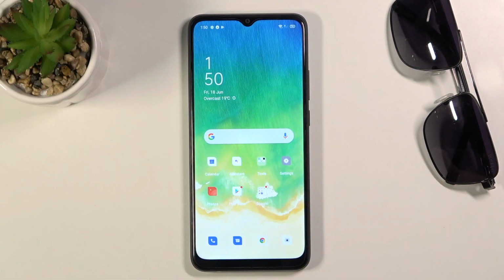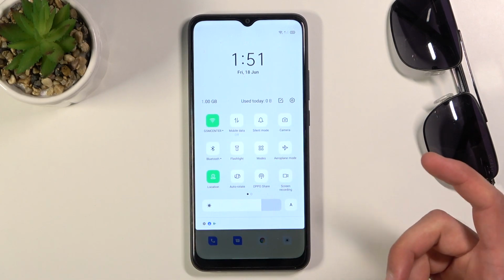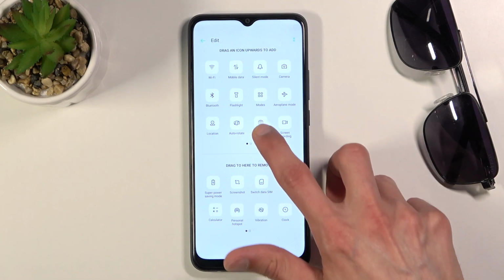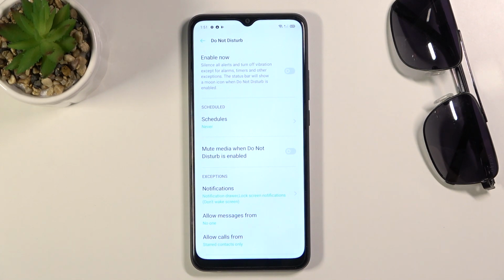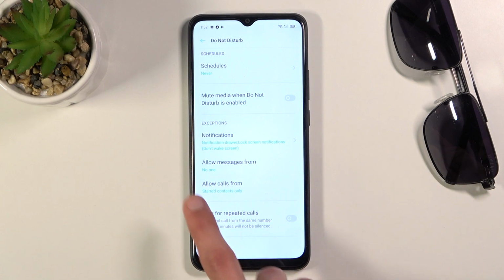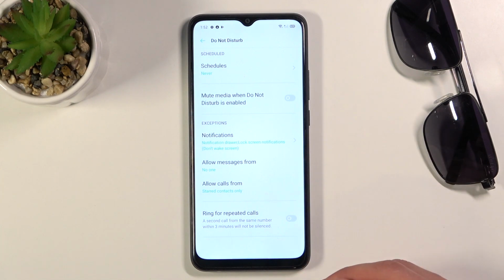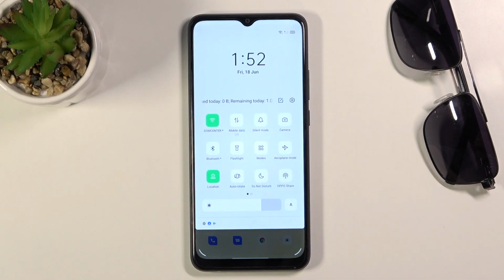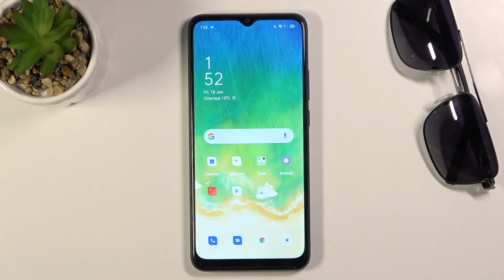How to Transfer Files in OPPO A15 – Move Files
Learn more info about OPPO A15:
Open this tutorial if you want to learn how to manage files in OPPO A15. Follow the instructions and learn how to transfer files in OPPO A15 - we will show you how to transfer files, docs, photos, music from internal storage to the SD Card and vice versa. You should know how to manage the location of files on your smartphone, so don't miss this short tutorial.